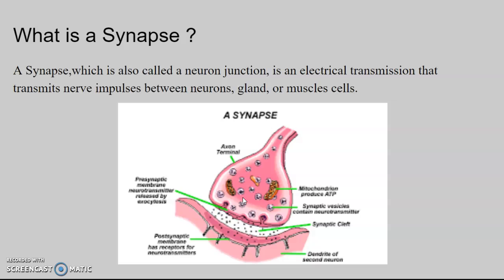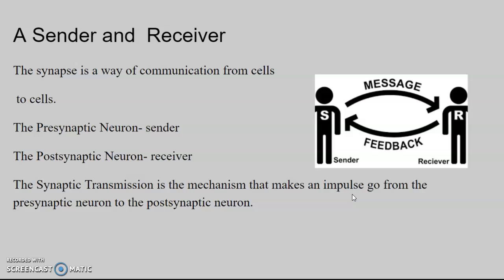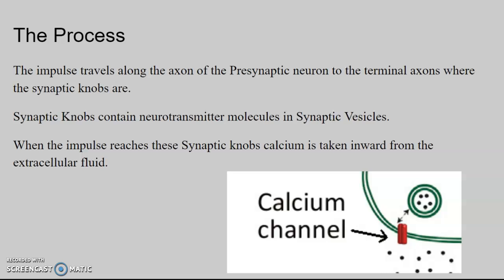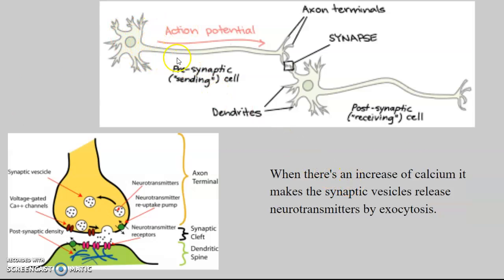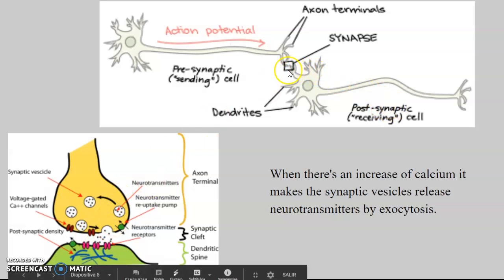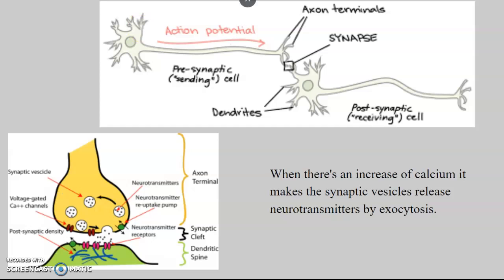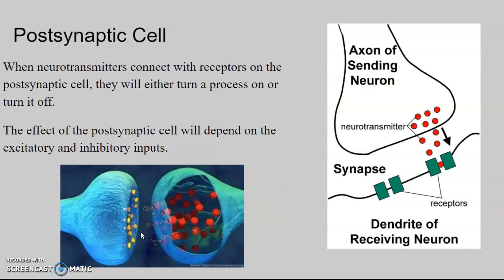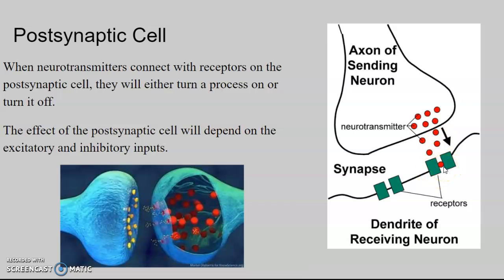Chapter10 The Synapse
12. Explain how information passes from a presynaptic to a postsynaptic cell.